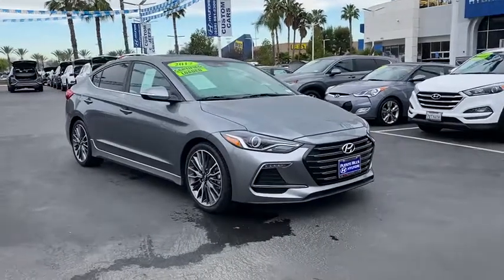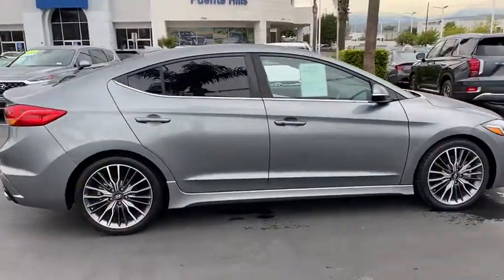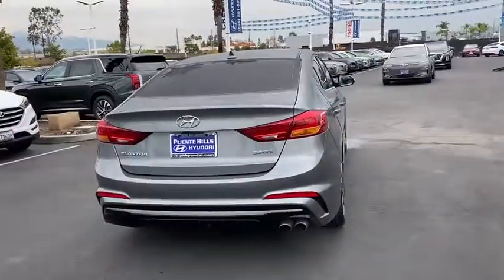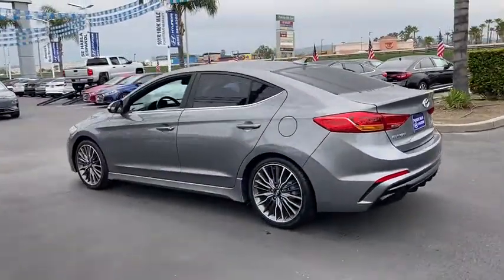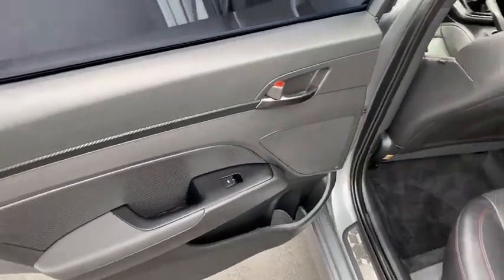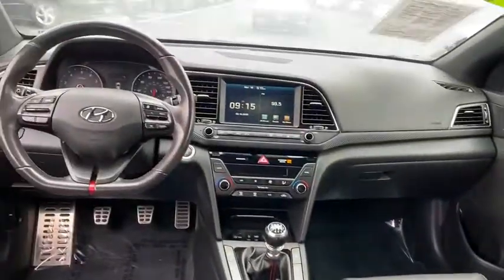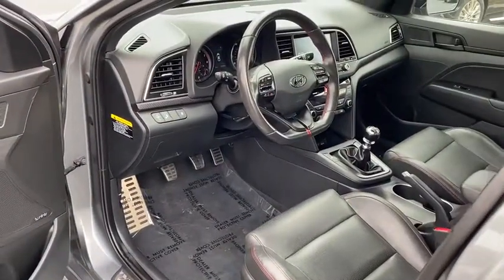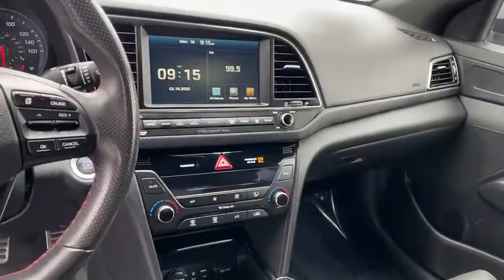2017 Hyundai Elantra Ontario, Claremont, Puente Hills, City of Industry, Inland Empire, CA P349331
Used 2017 Hyundai Elantra available in Puente Hills, California at Puente Hills Hyundai. Servicing the Ontario, Claremont, City of Industry, Inland Empire, CA area.

* PREMIUM PKG * NAVIGATION * MOON ROOF *  GET MUCH MORE * GET PEACE OF MIND WITH HYUNDAI CERTIFIED 10yr/100k Miles Hyundai Certified Warranty * ONE OWNER * LOW MILES * CLEAN CARFAX * NEVER IN ACCIDENT * Why Go Anywhere Else * Puente Hills Hyundai Gives You Peace Of Mind * Backup Camera Bluetooth / iPhone Integration Lane Assist / Lane Departure  Auto-Dimming Rear-View Mirror Blind Spot Detection w/Rear Cross-Traffic Alert Dual Automatic Temperature Control w/Auto Defogger Navigation System Option Group 06 Power Tilt & Slide Sunroof Radio: AM/FM/HD/SiriusXM Infinity Premium Audio Sport Premium Package 06. Certified. Clean CARFAX.brbrHyundai Certified Pre-Owned Details:brbr  * 173+ Point Inspectionbr  * Includes 10-year/Unlimited mileage Roadside Assistance with Rental Car and Trip Interruption Reimbursement; Please see dealers for specific vehicle eligibility requirements. 10-Year/100000 Mile Hybrid/EV Battery Warrantybr  * Vehicle Historybr  * Powertrain Limited Warranty: 120 Month/100000 Mile (whichever comes first) from original in-service datebr  * Roadside Assistancebr  * Warranty Deductible: $50br  * Limited Warranty: 60 Month/60000 Mile (whichever comes first) from original in-service datebrbrbrAwards:br  * 2017 KBB.com 10 Most Awarded BrandsbrbrPuente Hills Hyundai ...Why Go Anywhere Else!